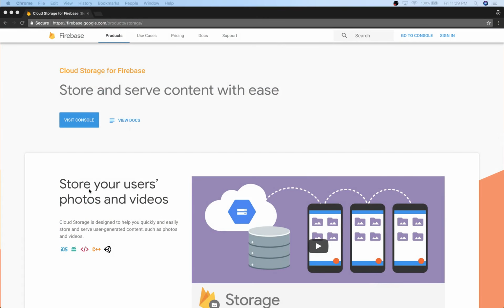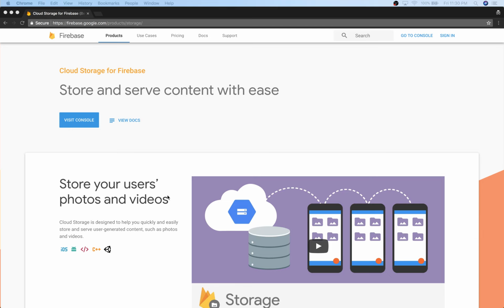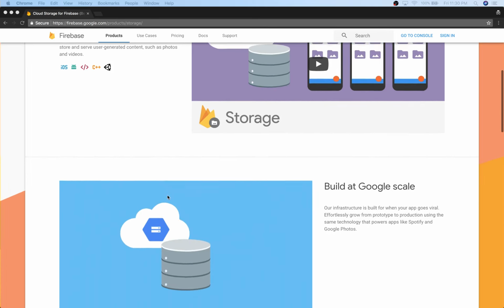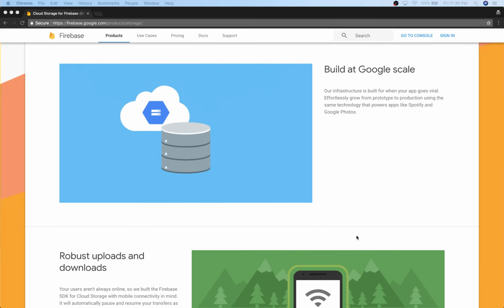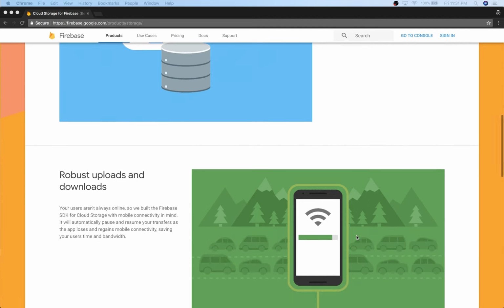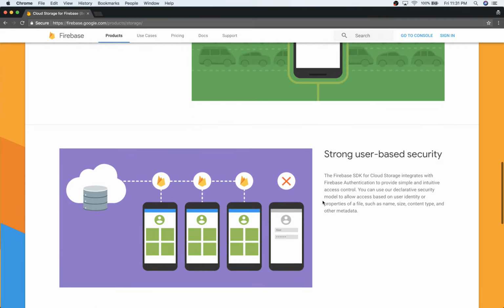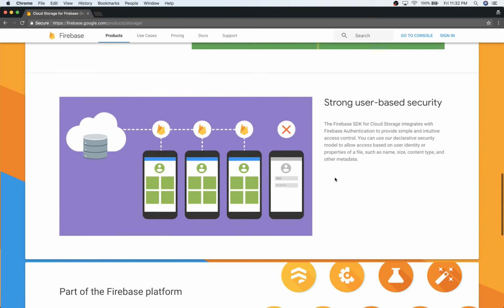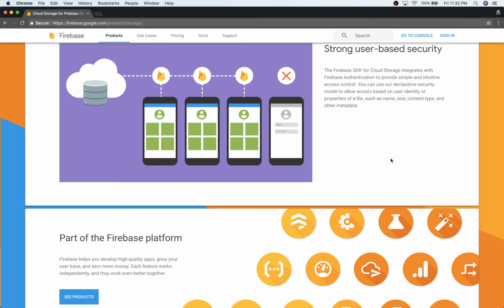Learn Together: Cloud Storage for Firebase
In this video we dive into the documentation for Cloud Storage with Firebase and talk about Cloud Storage on the GCP (Google Cloud Platform).

Are you interested in learning about Serverless technologies and growing your ability to build applications with AWS (Amazon Web Services) and GCP (Google Cloud Platform)?